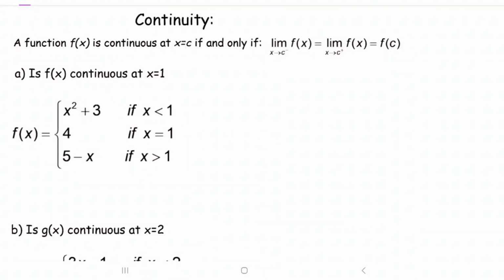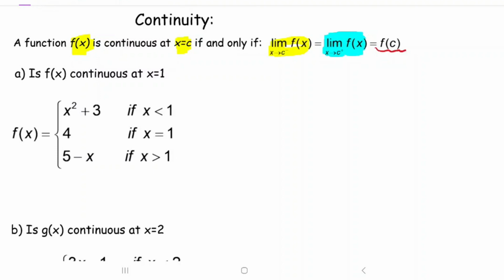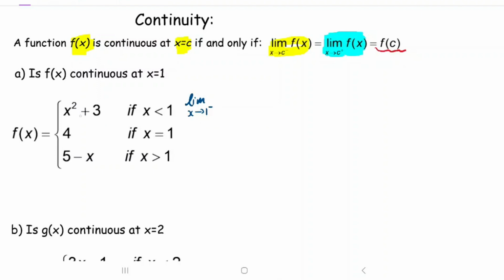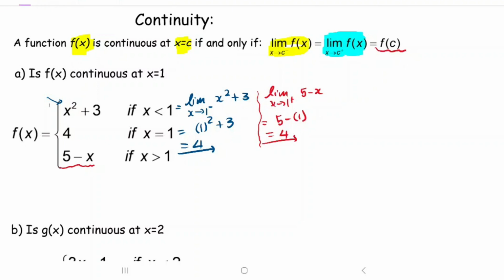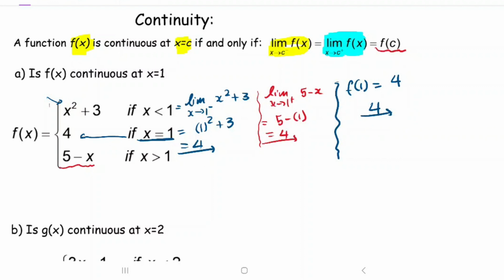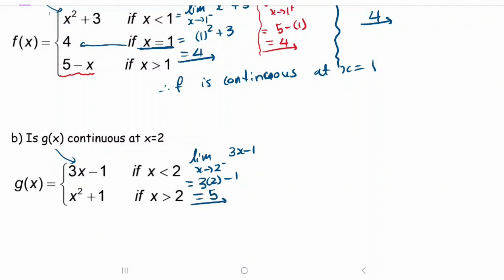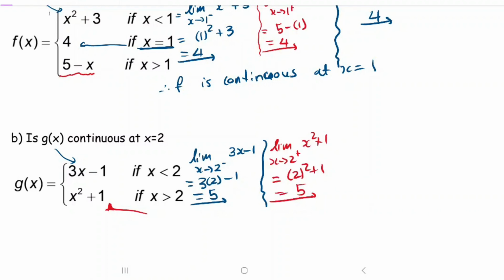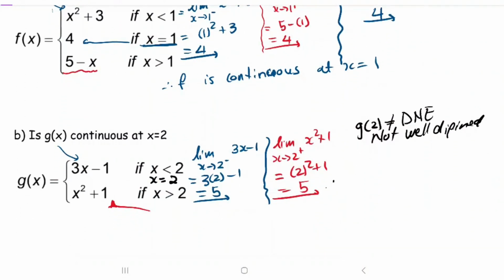Continuity 1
Title: Mastering Continuity in Calculus: Quick Guide

Description:
Uncover the key concept of continuity in calculus with this concise tutorial! In this video, we explore the fundamentals of continuity and how it applies to functions. Learn how to identify continuous functions, understand the properties of continuity, and recognize discontinuities. With clear explanations and practical examples, you'll gain the confidence to master the concept of continuity in calculus. Watch now and elevate your mathematical understanding to new heights!